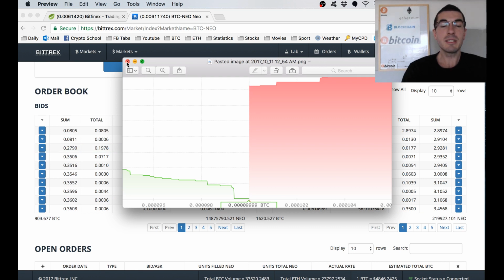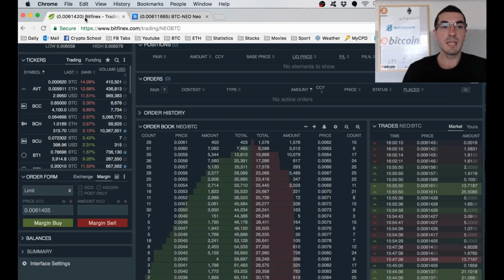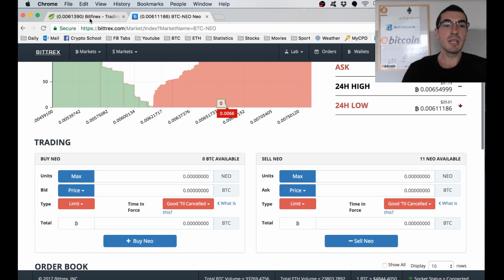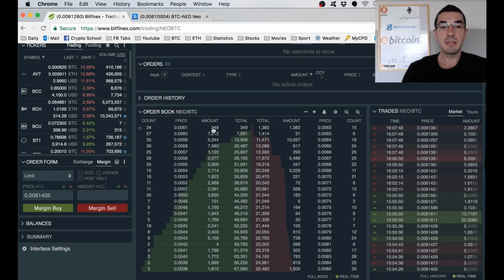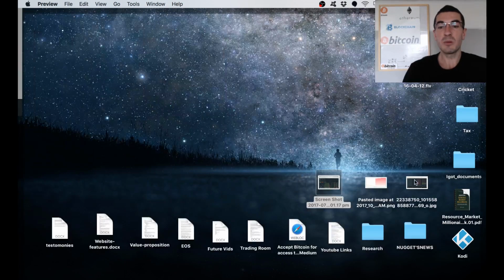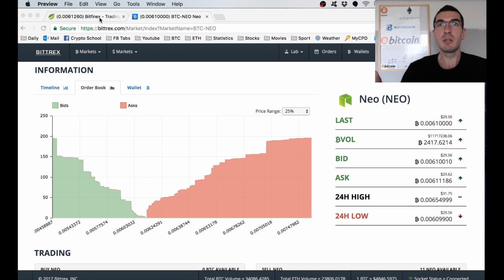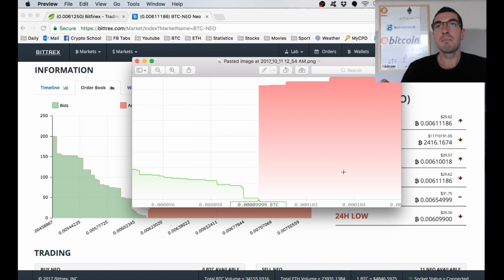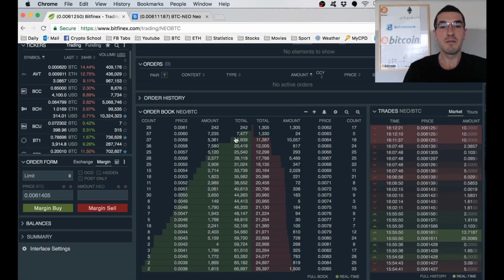Buy/Sell Walls and Order Books - What You Need To Know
The viewer should always:
1. Conduct their own research,
2. Never invest more than they are willing to lose,
3. Obtain independent legal, financial, taxation and/or other professional advice in respect of any decision made in connection with this video.